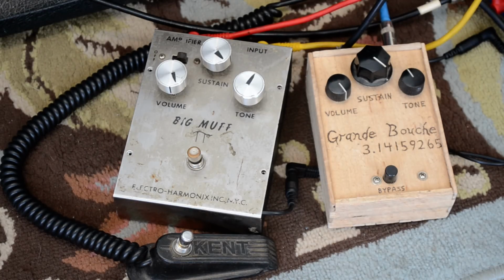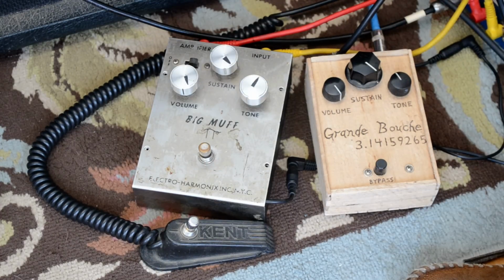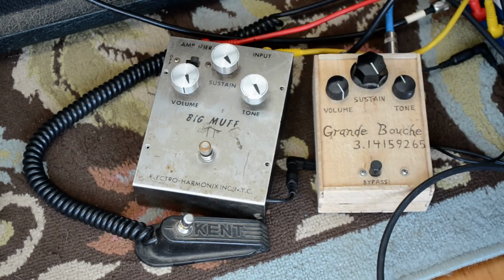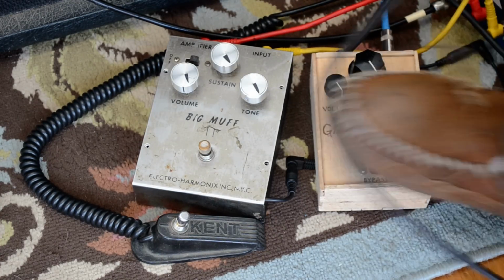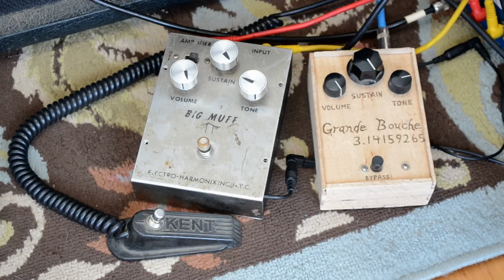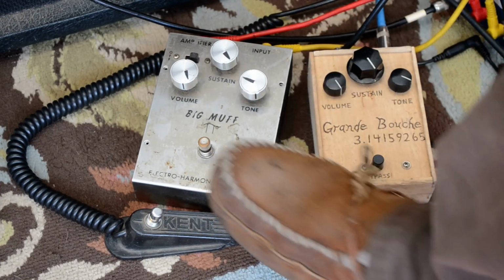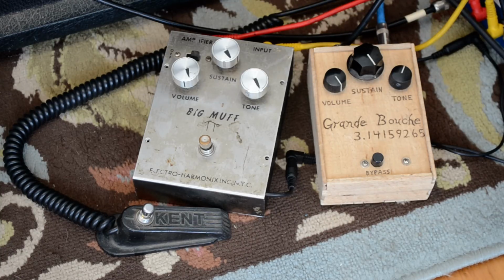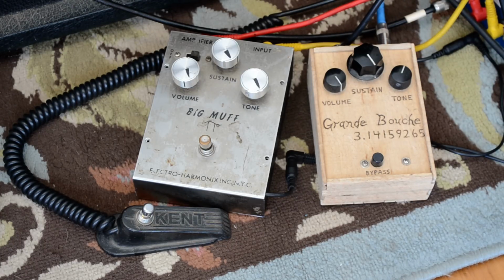SoaringTortoise Grande Bouche 3.14159265359 etc.VS Vintage Triangle Big Muff Pi: 100% Recycled Parts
Demo video of the SoaringTortoise Grande Bouche 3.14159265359 etc. Big Muff clone versus a vintage early-mid 1970s Electro-Harmonix triangle Big Muff Pi. The Grande Bouche 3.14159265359 etc. is made from 100% recycled parts and materials.